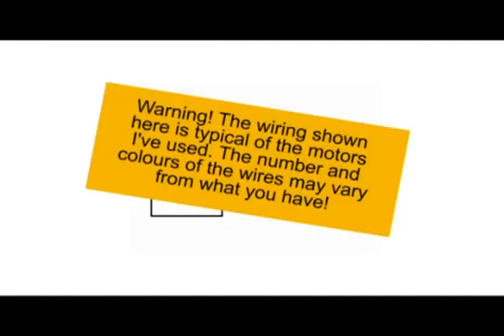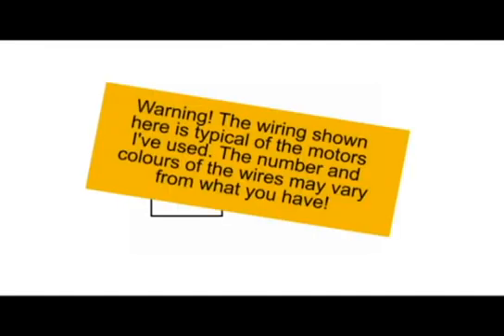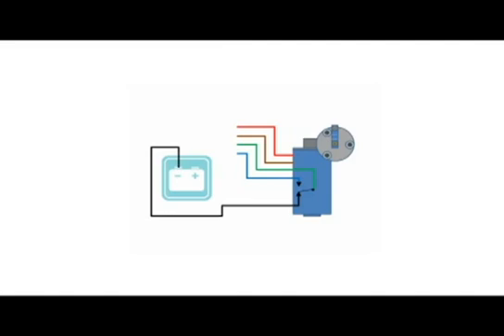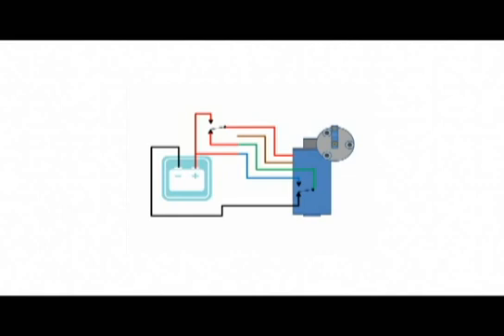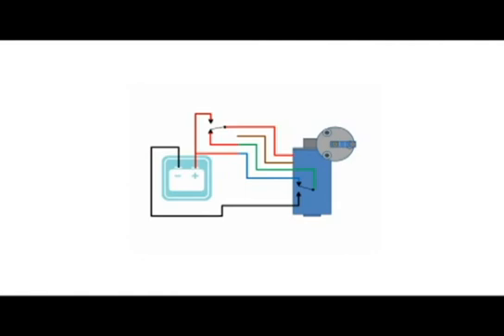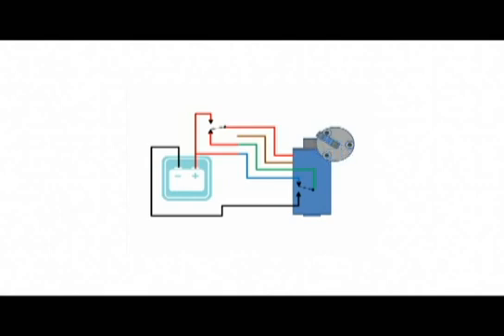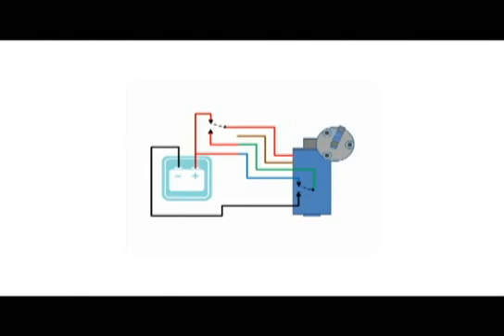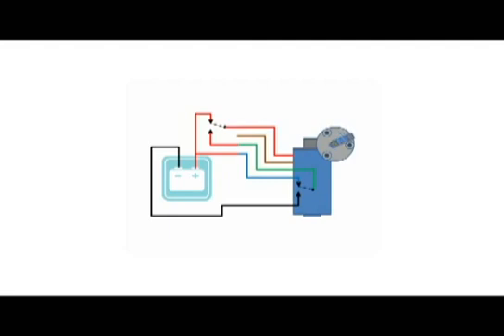Creepy Creations - Windshield Wiper Motor Wiring Tutorial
A short tutorial on how to wire up a windshield wiper motor, including the "park" feature. We use a LOT of these in our Halloween scares for our walk-through haunted house.